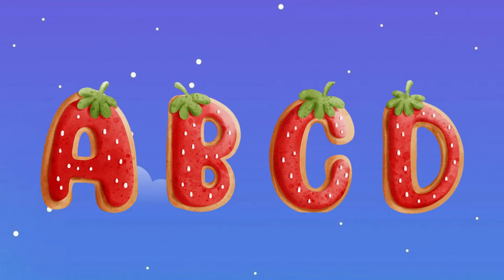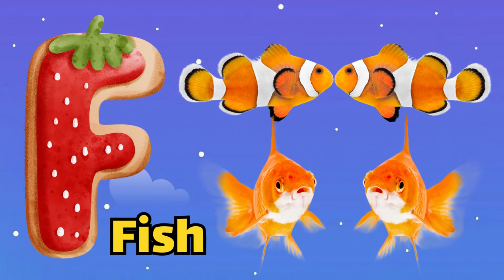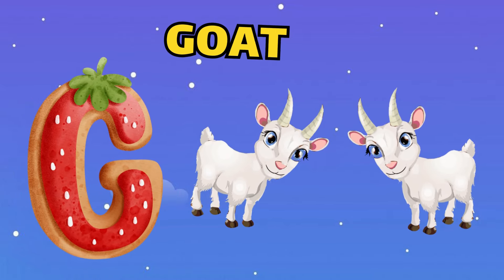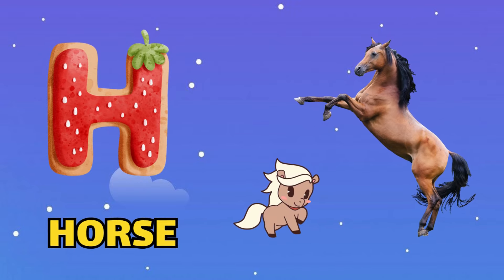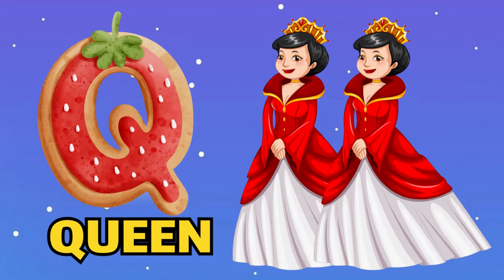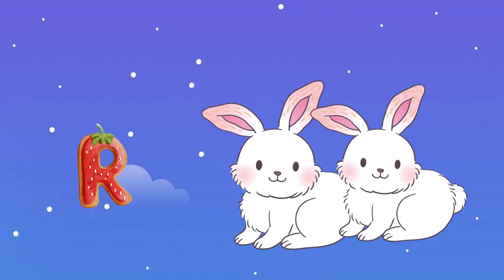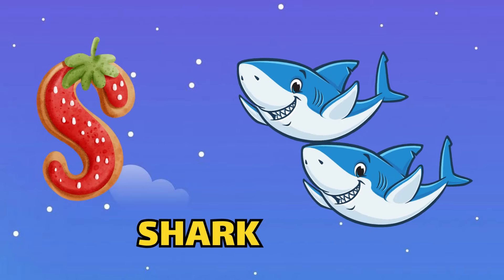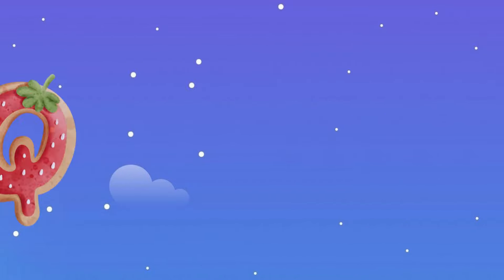Alphabet Letters ABC - Children for ABC Song - ABC English - Nursery Rhymes - Phonics for Kids TV